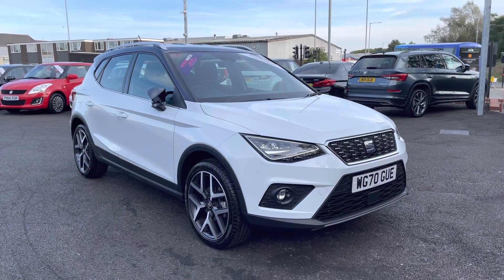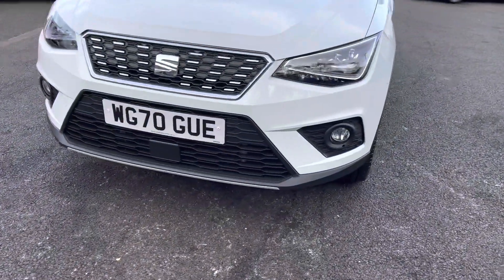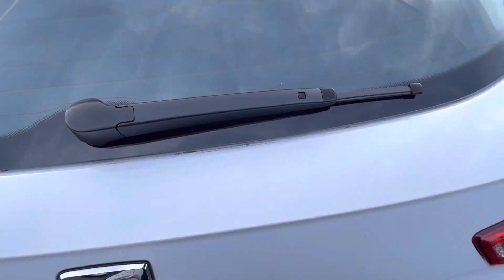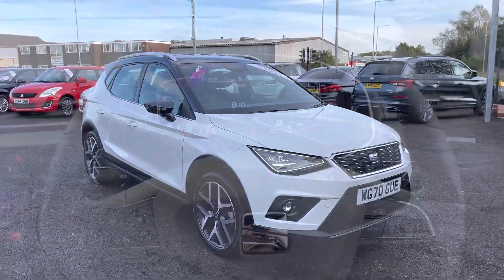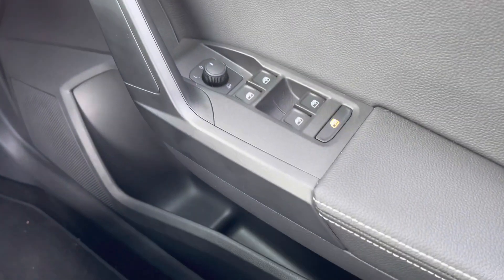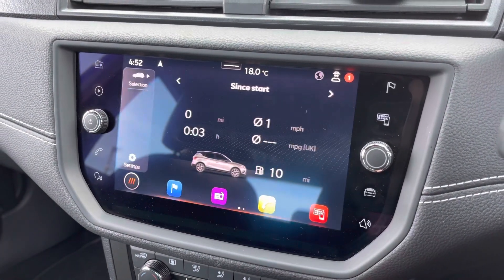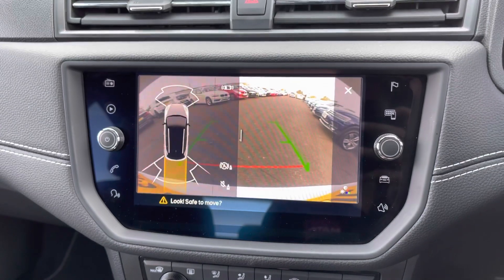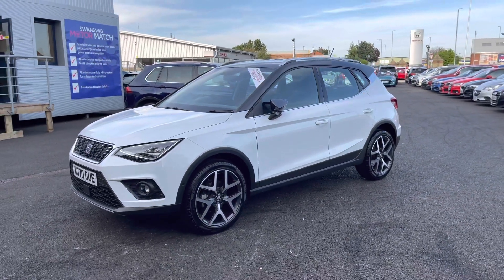Used 2020 SEAT Arona 1.0 TSI XCELLENCE Lux DSG (s/s) 5 Door - Motor Match Bolton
Just into our stock, this Seat Arona in White, is now available for sale from Motor Match Bolton.

Reg number: WG70GUE
Fuel: Petrol
Transmission: Automatic
Engine Size: 1.0
Mileage: 2,905

Features include:
Front and Rear Parking Sensors With Camera
Front Heated Seats
Digital Cockpit